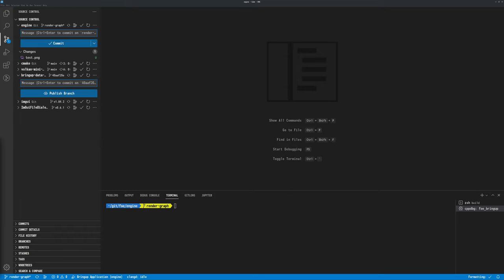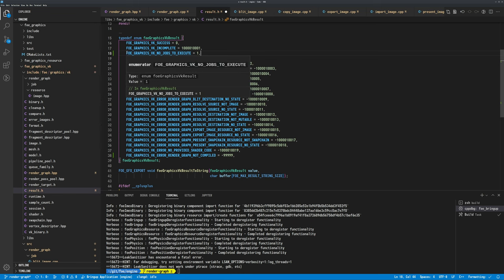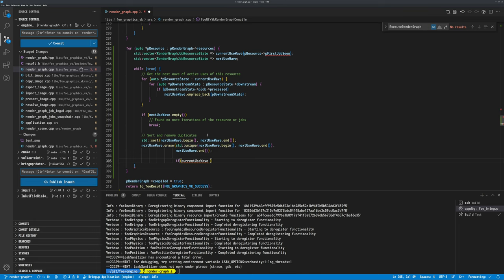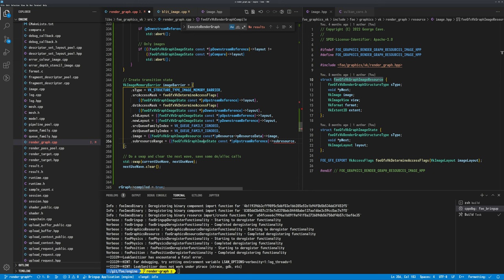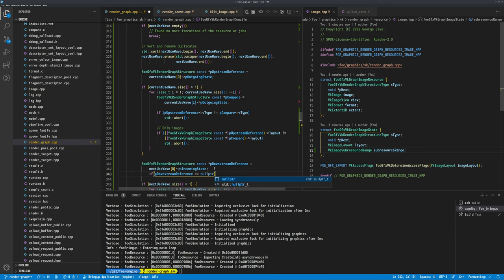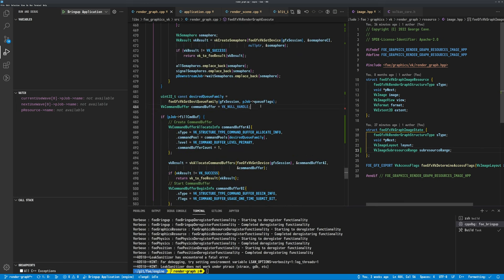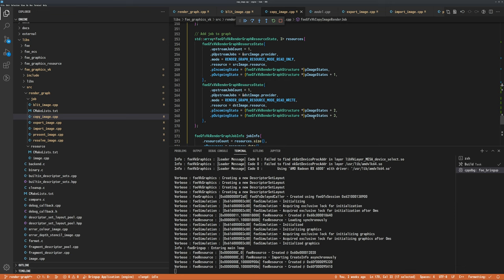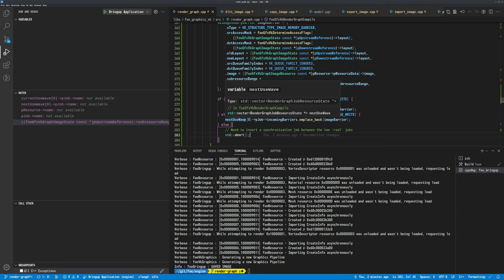183 - Render Graph Implementation Breakthrough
After too many sessions, and far too long, a large breakthrough is achieved this session with implementing the desired features for the render graph.

The pipeline barrier management, until now managed at the job level is finally moved to the render graph, at least for image resources, and while not all optimizations intended are there yet, the initial bones are there (hacky and rickety as they may be).

Refinements after this session, the render graph should begin to shape up as originally desired the many months ago that this was originally put into place.

2022/11/02